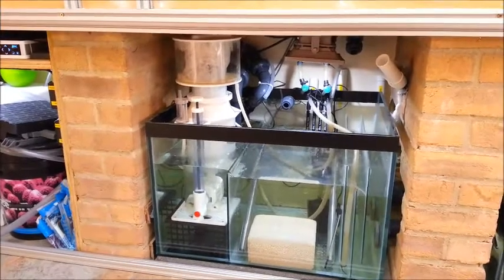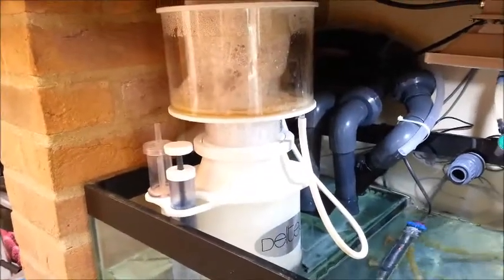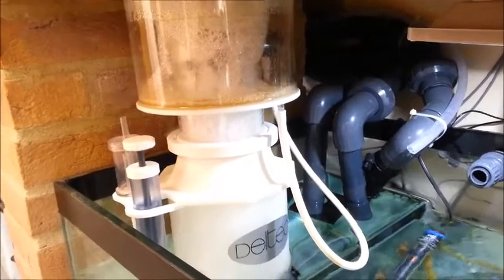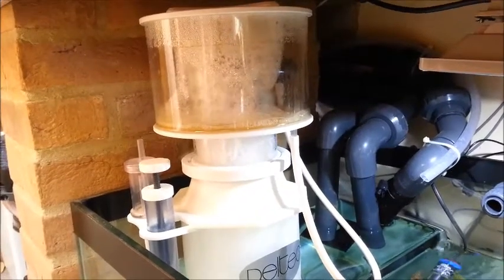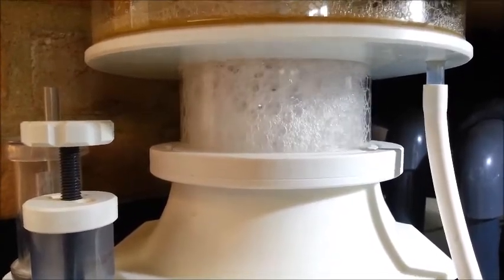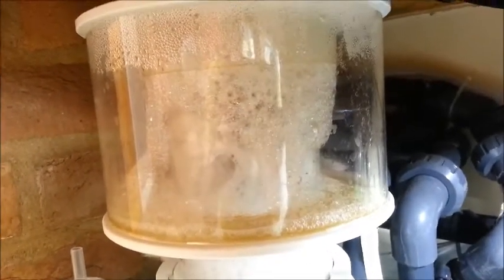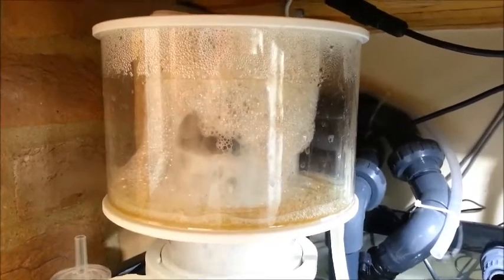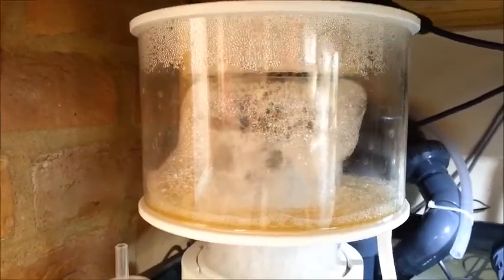JayHoes Reef Part 17 Deltec Protein skimmer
My Deltec SC1660 with manual cleaning head has been running for a few days and I think it is now broken in.